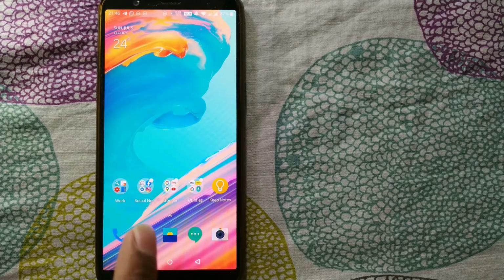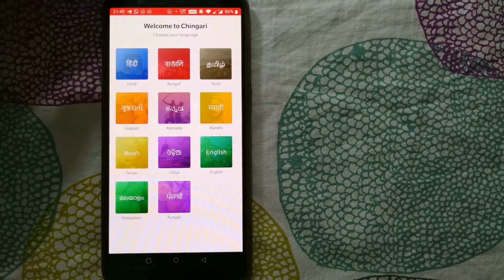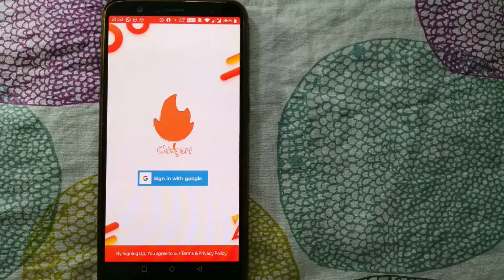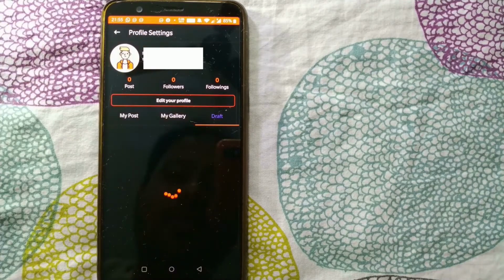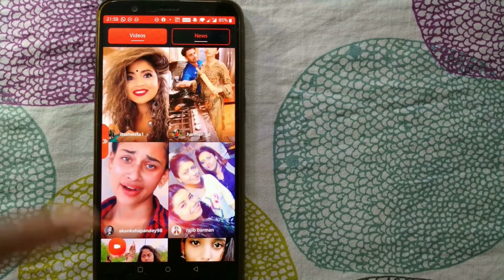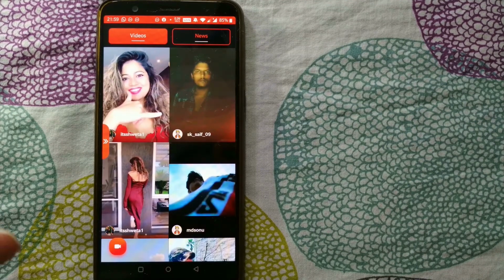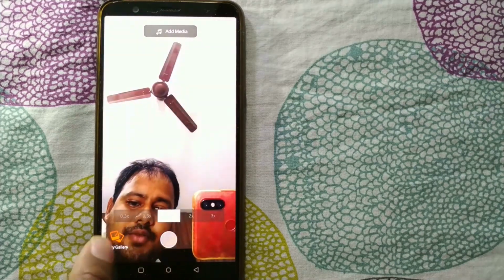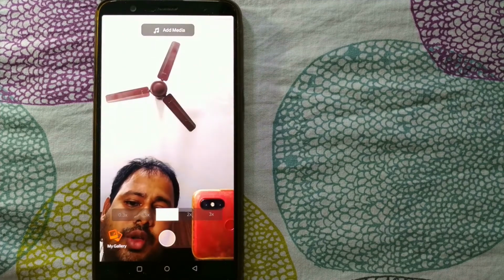chingari app how to use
in this video we show you how to use chingari app one of the substitute of tiktok.  other kinds chingari app kaise use kare or chingari app me video kaise banaye.